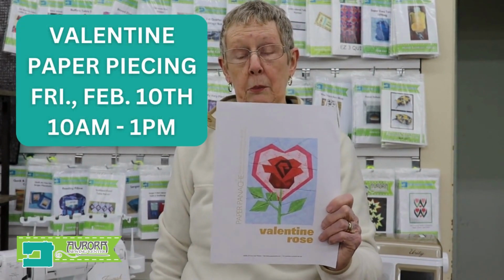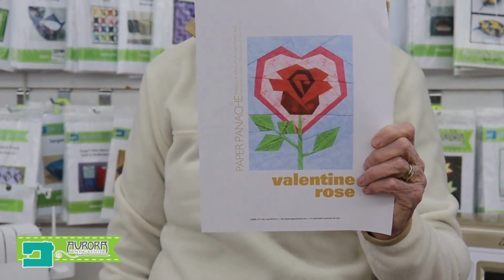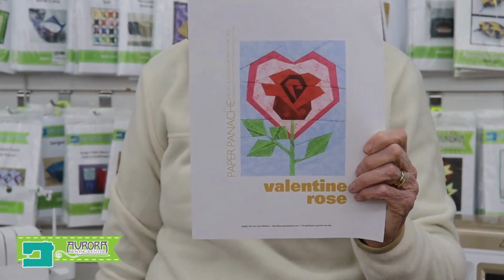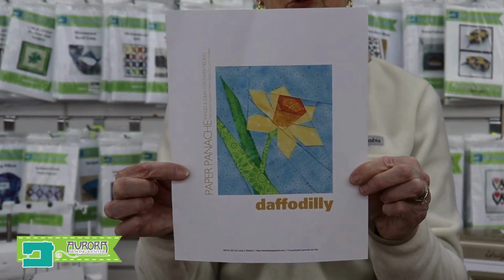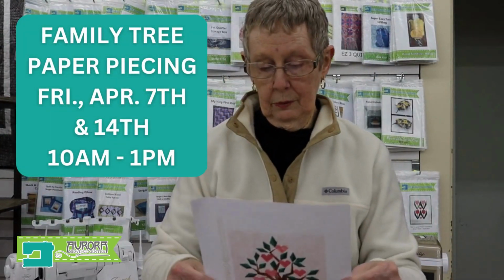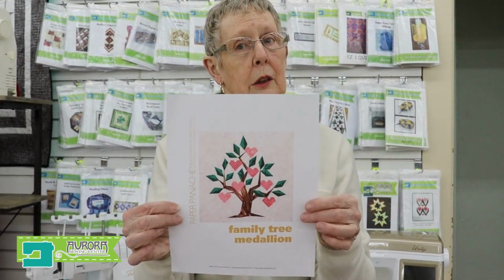Paper Piecing Classes with Eileen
Eileen is a paper piecing EXPERT! Are you interested in learning more about paper piecing and advancing your skills? We have some amazing classes coming up with Eileen over ZOOM!